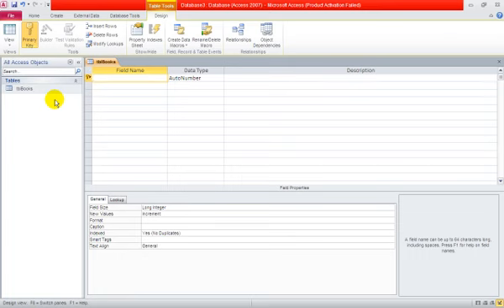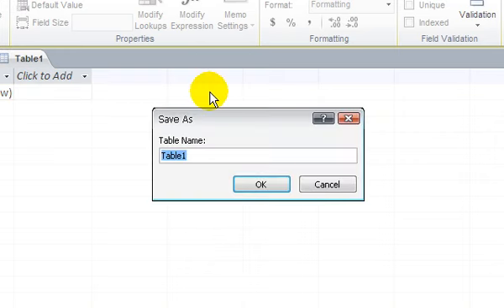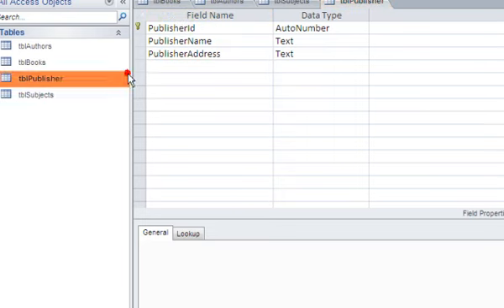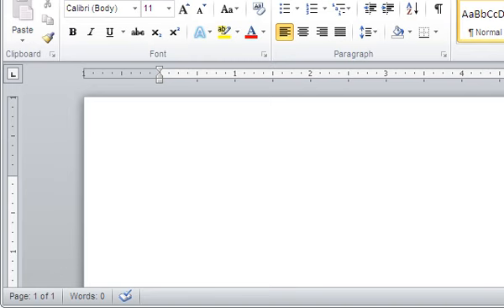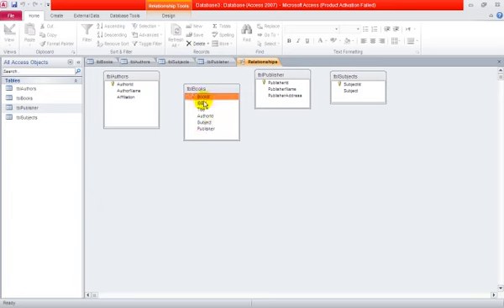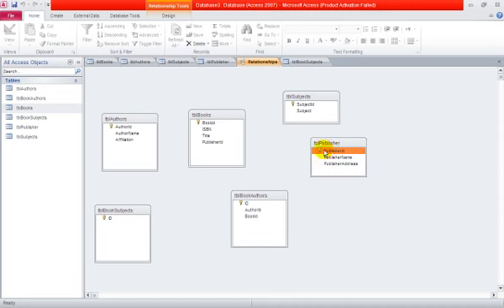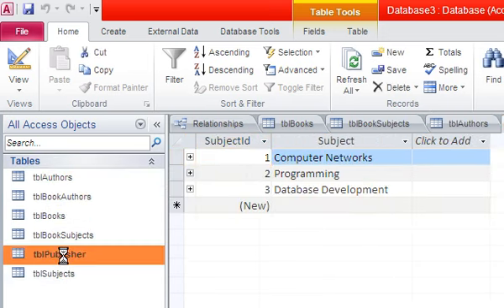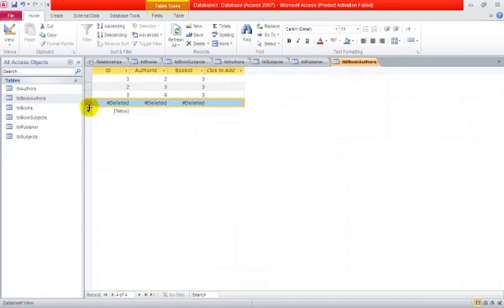DataBase Application Development using C# Lecture 2 Designning and Modelling a database The Fir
In this lecture, we will learn how to design a database. This is one of the most significant steps (that most of the students lack) in the database application development.
For ease, of use, I will use MS Access database.
Remember that the basic concepts always remain same in all of the database management systems, whether its Access, Firebird, MS SQl, MySql, or Oracle.
So the concepts learned in the video can be applied to any of the DBMS systems.